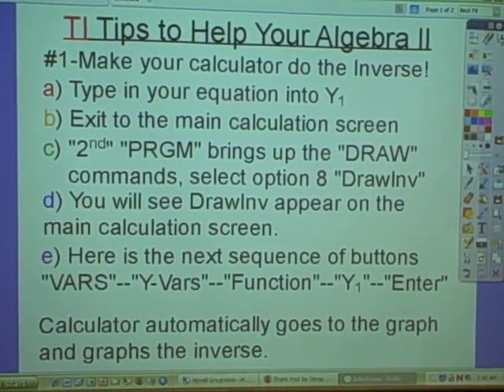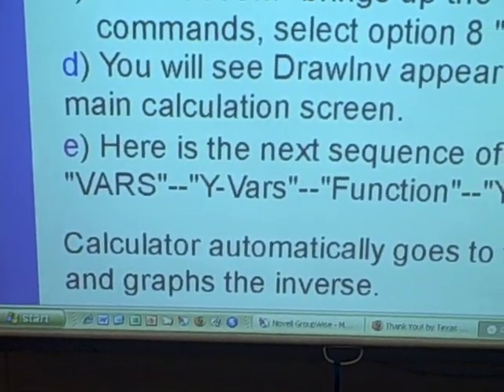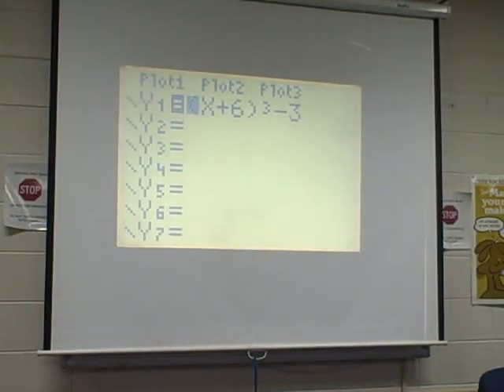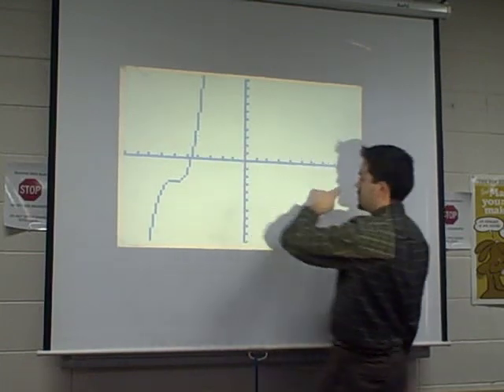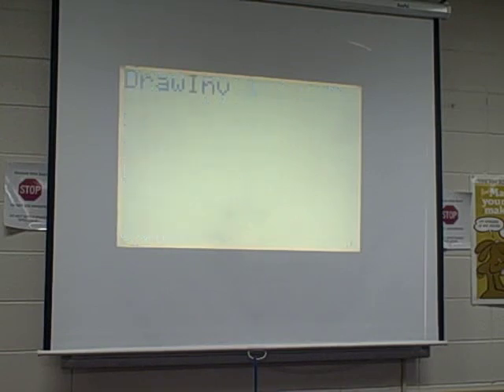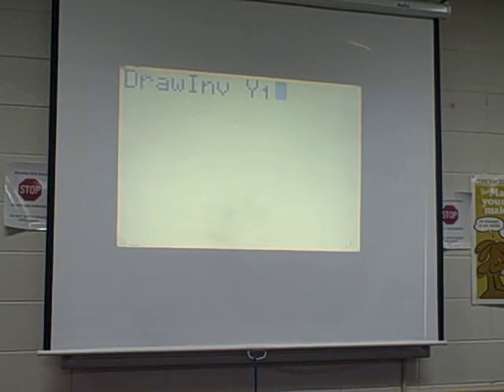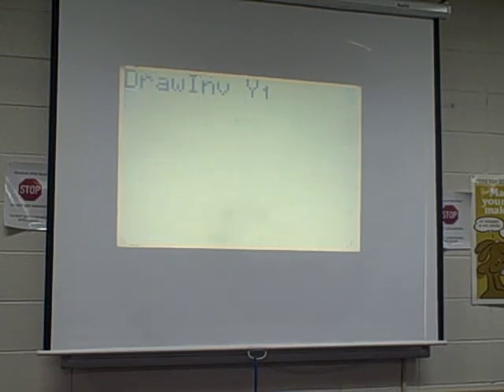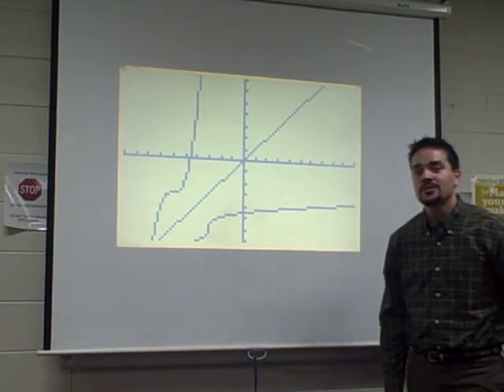TI shortcut--Graphing the Inverse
Hey all, here is a TI goodie that will be helpful when you have to graph an inverse fuction.  The steps are what I do to have the TI "DrawInv" meaning draw the inverse.  The calculator will not give an equation for the line it's creating.  It is only meant to give you a picture of what the inverse looks like.  Any questions please ask.